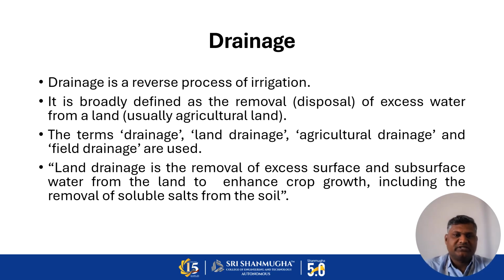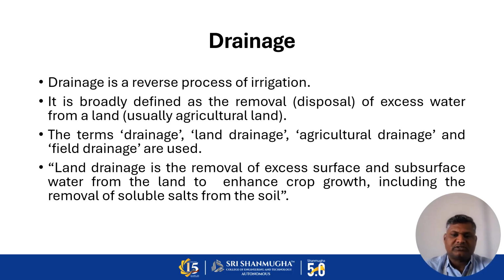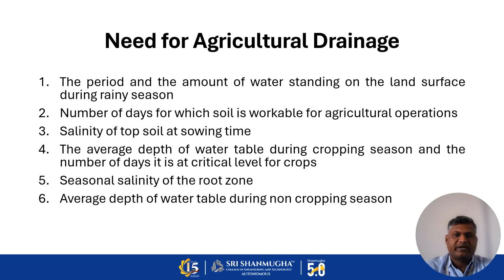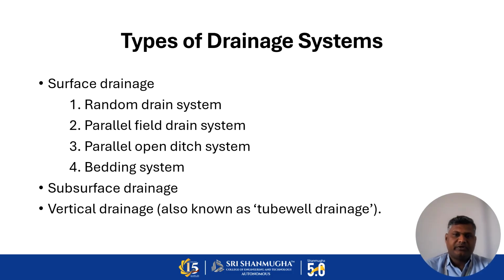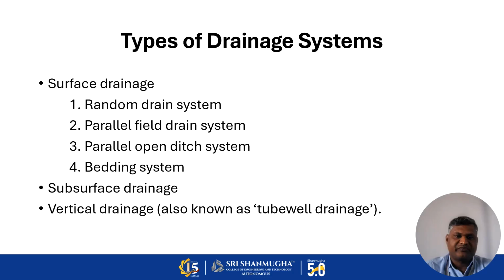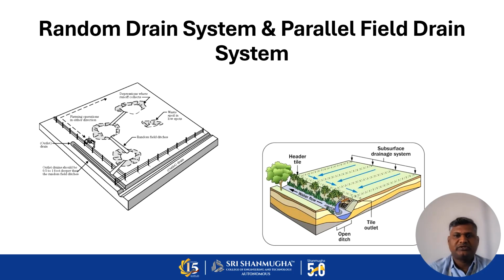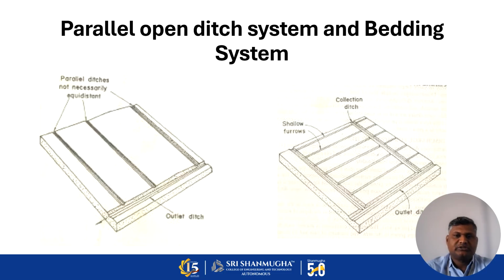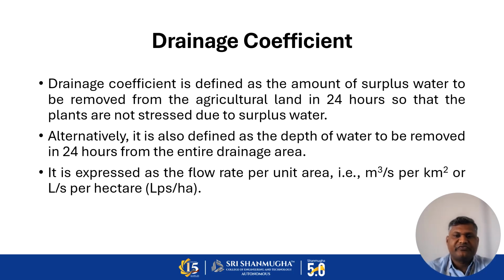Types of Drainage systems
Drainage concepts, types and drainage coefficients